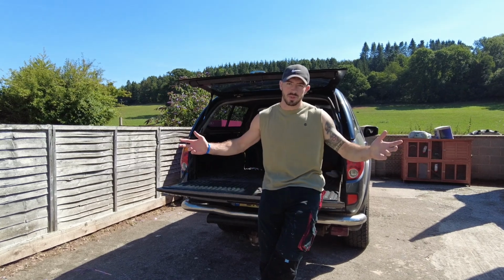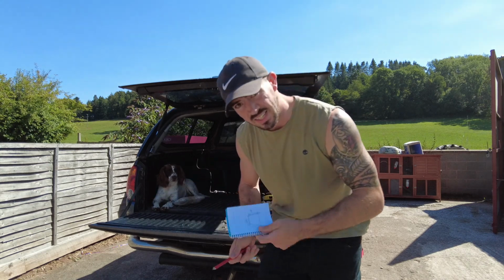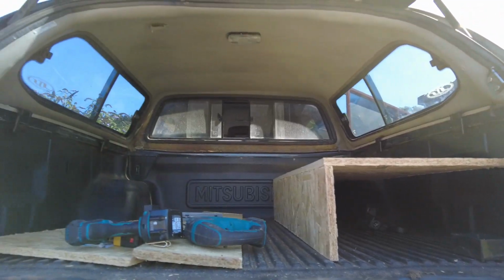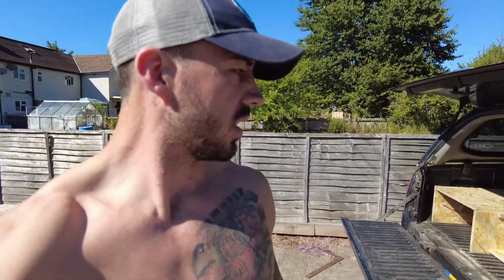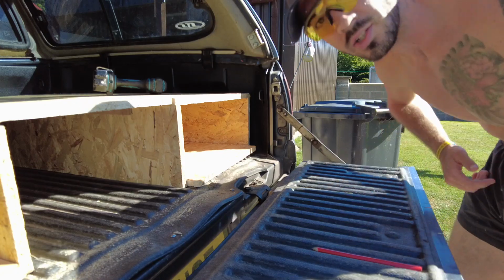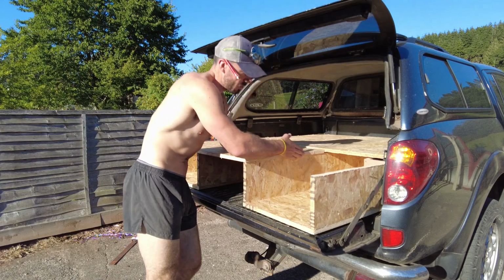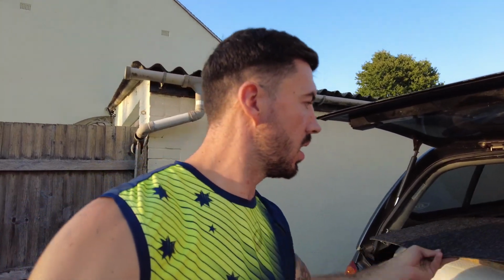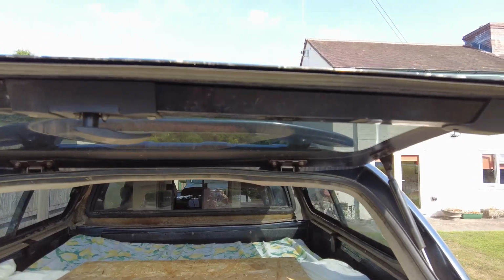DIY Ultimate Truck Camping Setup in just 72 Hrs - Start To Finish - Full Build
In this episode I convert my standard Mitsubishi L200 Truck Cab into the ultimate truck camping set up on a budget. Using just scrap wood and a few finishing pieces this conversion sees a full double bed with plenty of slide out storage for all your adventuring needs. If you want a cheap but functional way to go on lots of camping adventures in your truck then this video is for you.

Final Cost ££
- Timber, 18mm OSB - £80 (but I would use 12mm ply to make this lighter and cheaper if I was to redo this project)
- Memory Foam Mattress Topper - £10
- Drawer Handles - £3.99 ea (£7.98)
- Carpet - £2.99 ea (£26.91)
- Carpet Glue - £6.99
Total - £131.88